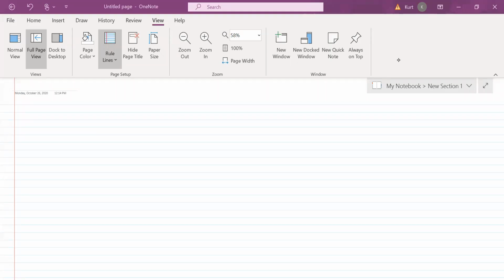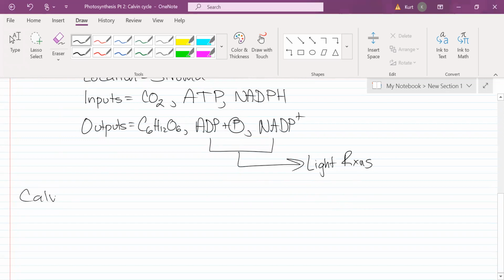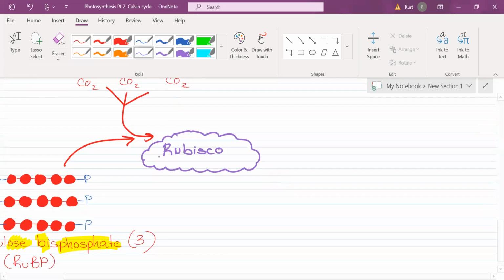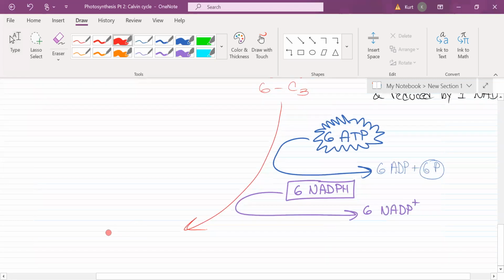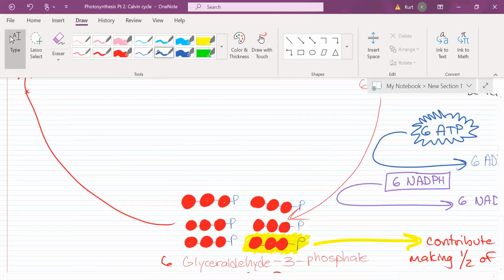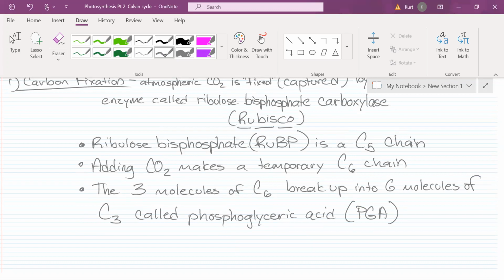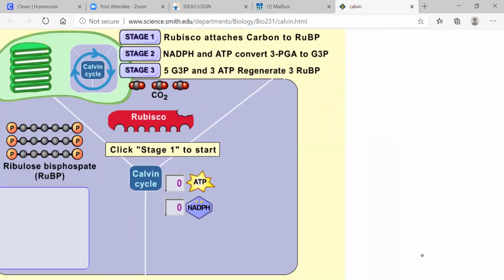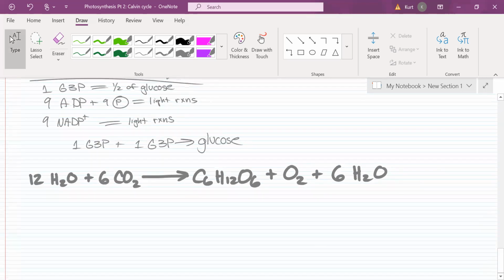AP Biology Unit 3 - Lesson 28: Calvin Cycle